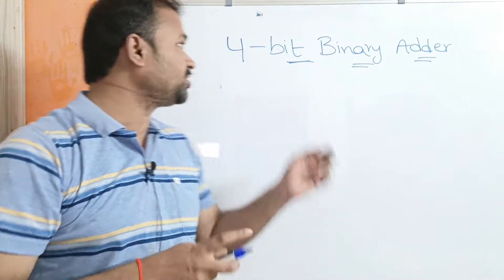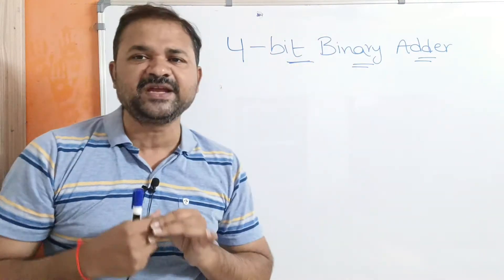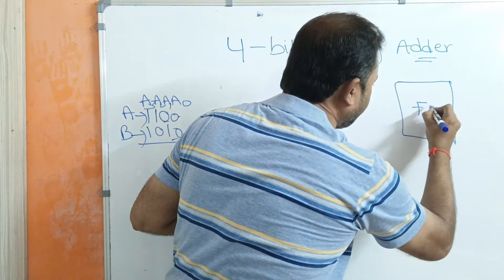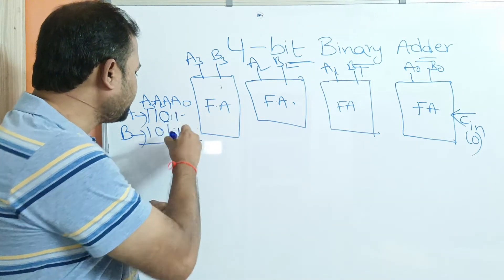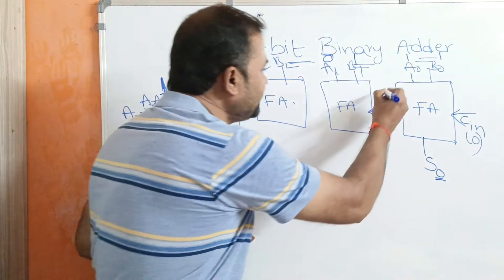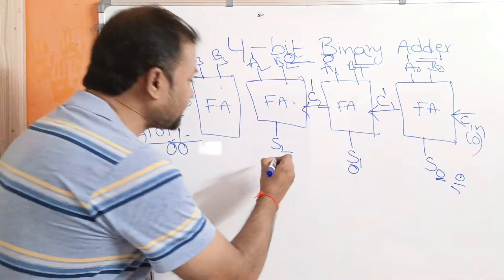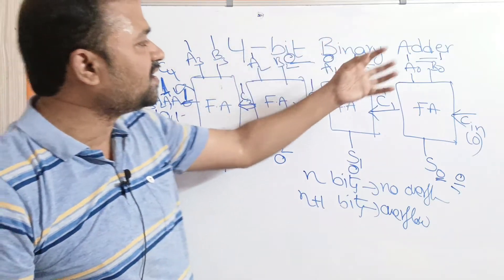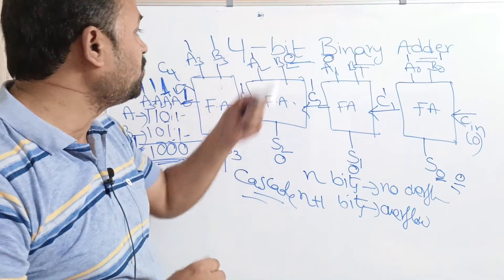4 Bit Binary Adder || Digital Logic Design || Digital Electronics